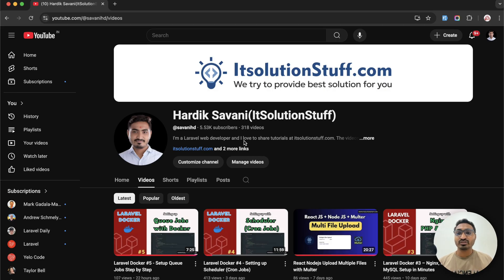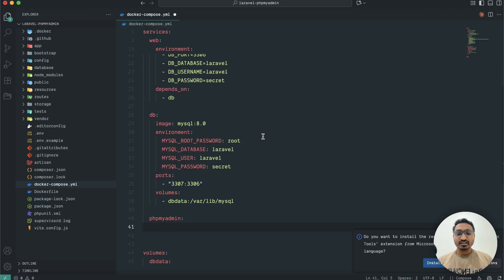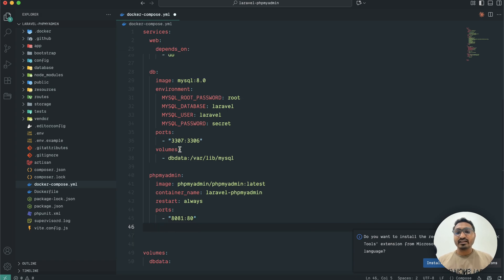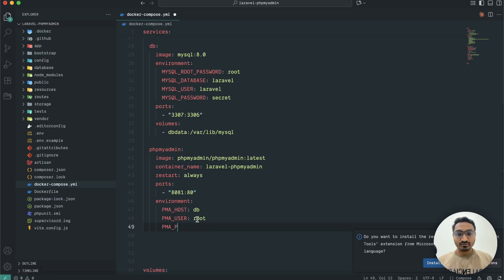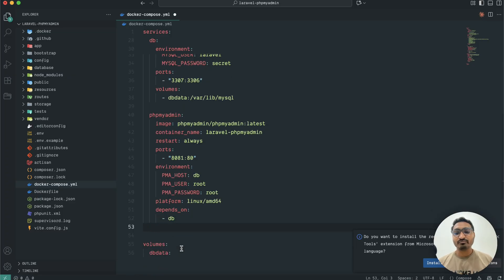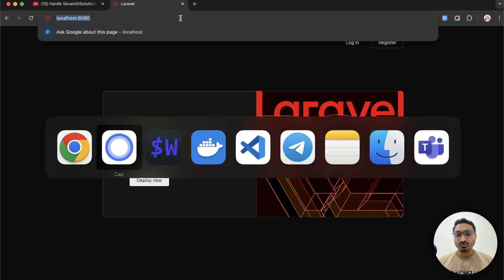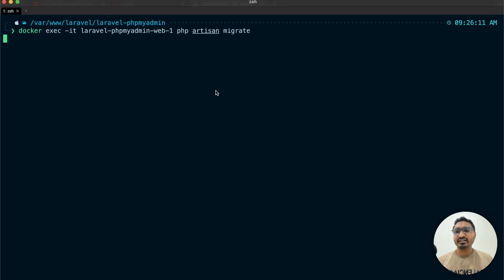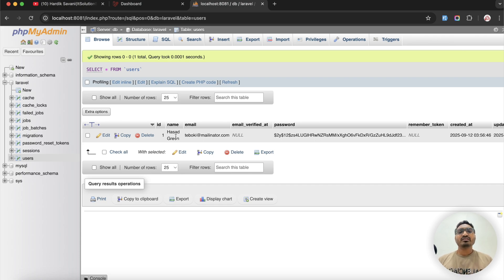Laravel Docker #14 - Install phpMyAdmin with MySQL Database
In this video, we’ll set up phpMyAdmin and MySQL Database in a Laravel Docker environment. 🐬⚡phpMyAdmin is one of the most popular tools to manage MySQL databases with an easy-to-use web interface.
👉 What you’ll learn:
* Install and configure MySQL in Docker 🛠️
* Set up phpMyAdmin for Laravel projects 🔐
* Manage databases, tables, and queries with ease 🌐
Perfect for Laravel developers who want smooth database management inside Docker. 🚀